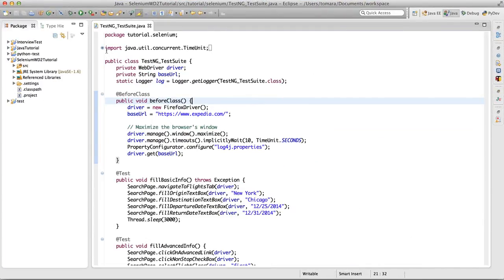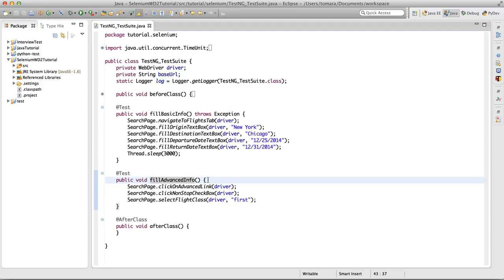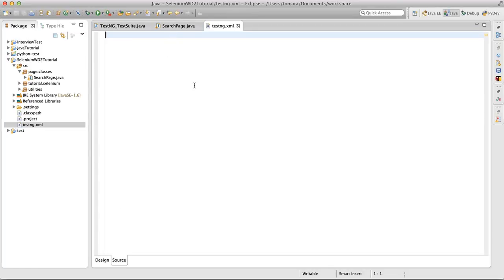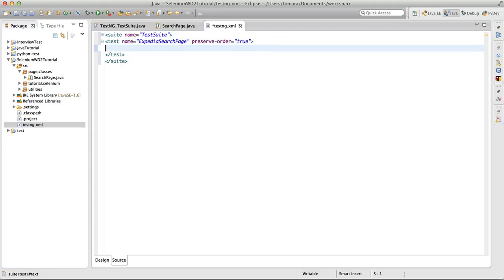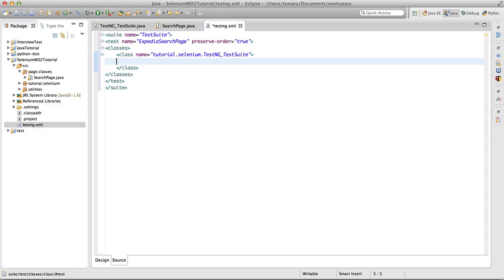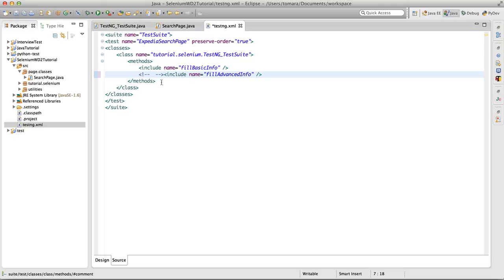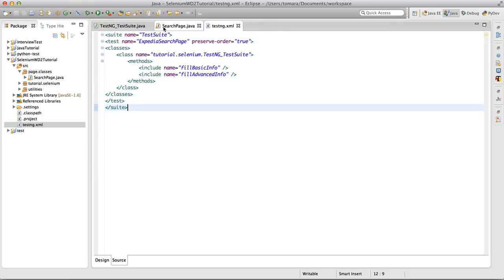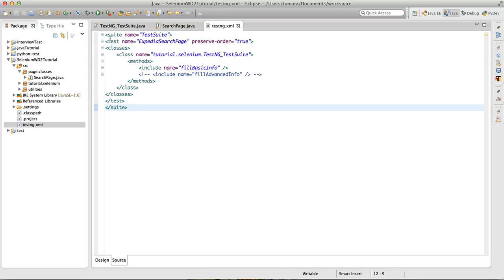84 Running Test Suite